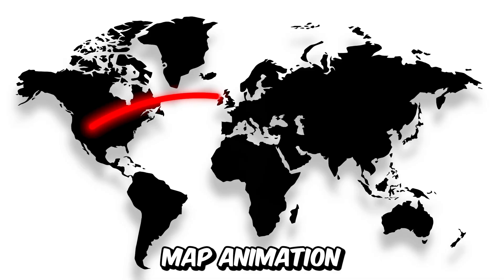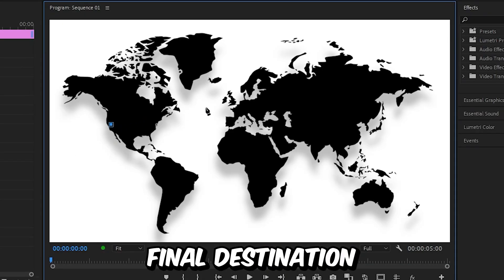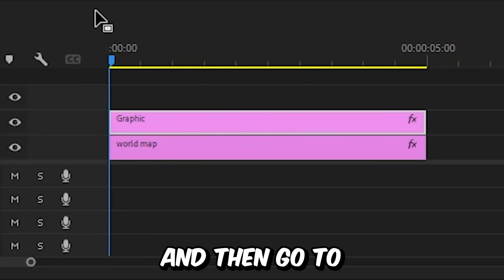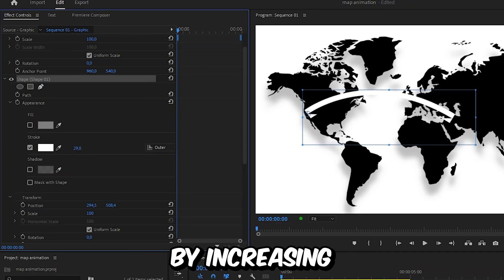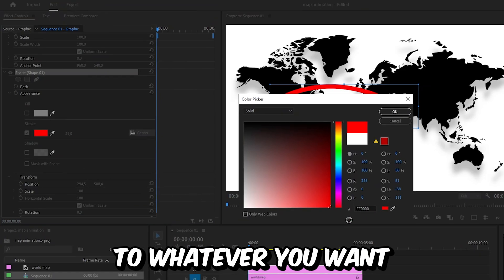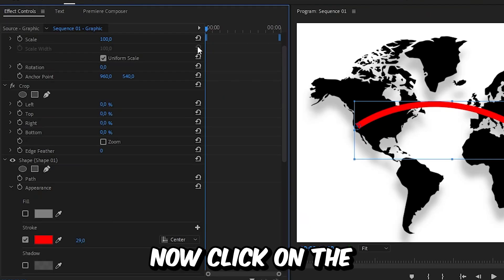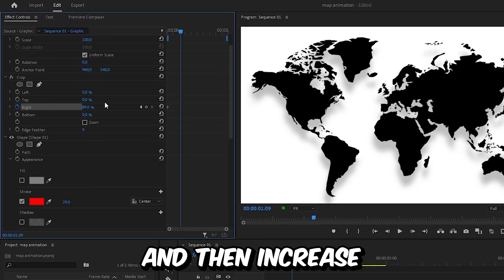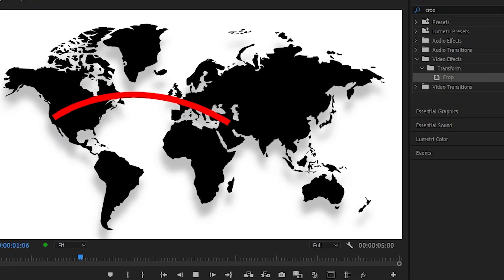How To Make a Travel Map Animation in Premiere Pro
how to create a map line animation in adobe premiere pro 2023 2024

Chapters:
00:00 - Travel map line animation tutorial
00:08 - Making the line
00:24 - Customizing the line
00:42 - Creating the travel map animation
01:05 - Smooth line animation